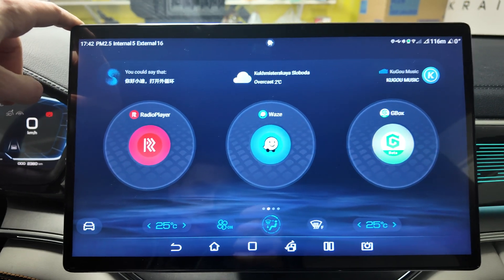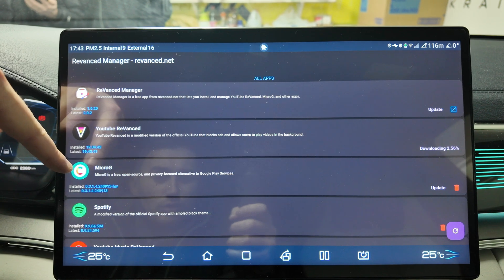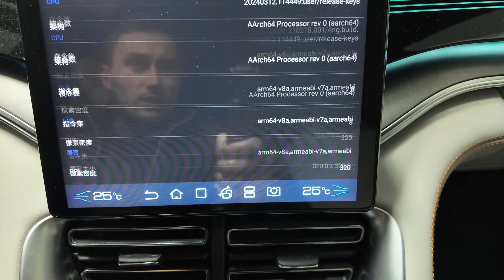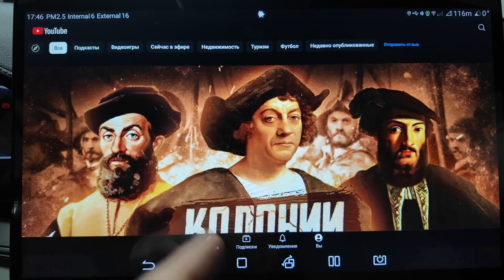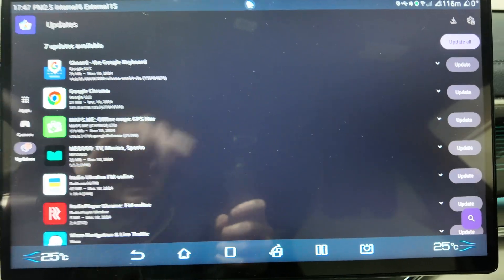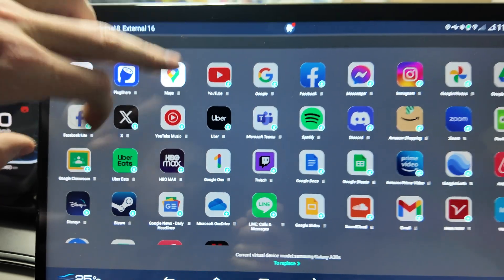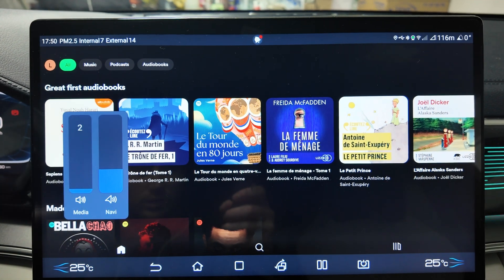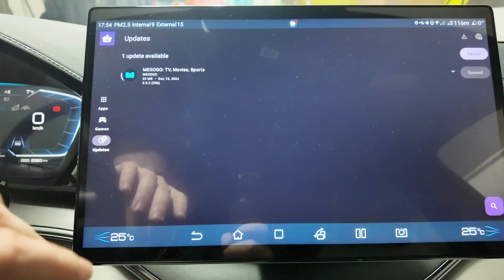Installed Apps for BYD Song Plus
Today, I'm going to be showing you how to install apps on your BYD Song Plus.

There are two ways to install apps on your BYD Song Plus:
- Using the Google Play Store: This is the easiest way to install apps on your BYD Song Plus. Simply open the Google Play Store and search for the app you want to install. Once you find the app, click on the "Install" button.
- Using a USB drive: This method is a bit more complicated, but it allows you to install apps that are not available in the Google Play Store. Then, you will need to transfer the APK file to your BYD Song Plus using a USB drive. Once the APK file is on your BYD Song Plus, you can install it by double-clicking on it.

In this video, I will show you how to install apps on your BYD Song Plus using both methods.

I will also discuss some of the best apps for the BYD Song Plus, such as:
Navigation apps: These apps can help you get to your destination without getting lost.
Music apps: These apps allow you to listen to your favorite songs and artists.
Video apps: These apps allow you to watch your favorite movies and TV shows.
Games: These apps allow you to have fun and relax in your car.